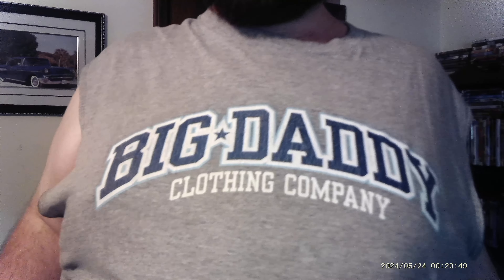Big Daddy Clothing Company Men's Tank Top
I decided to start review some men's Big & Tall clothing as well.